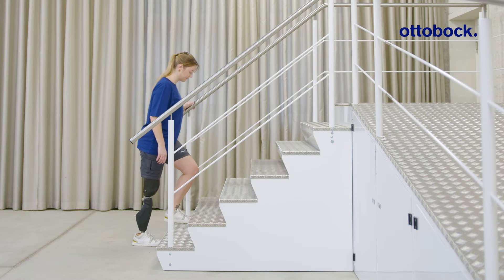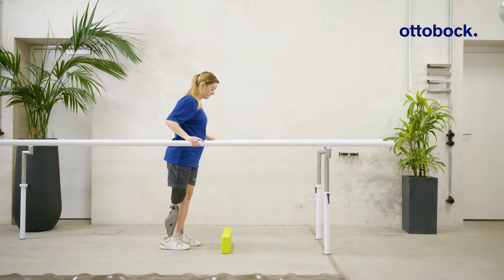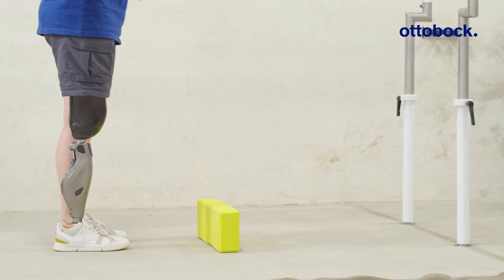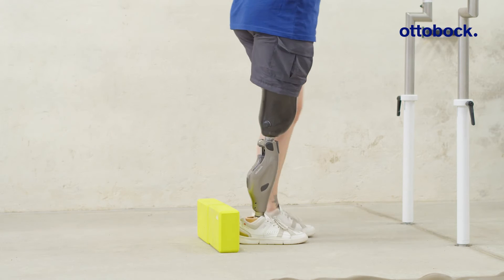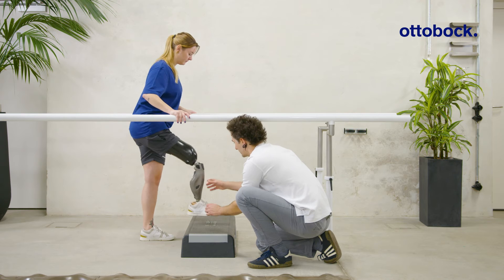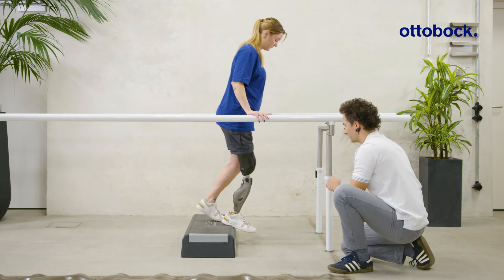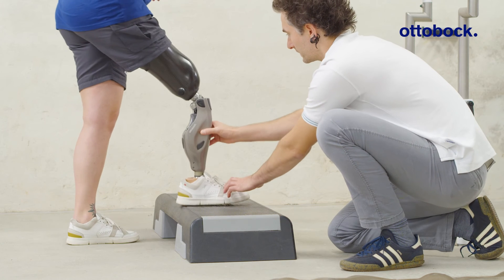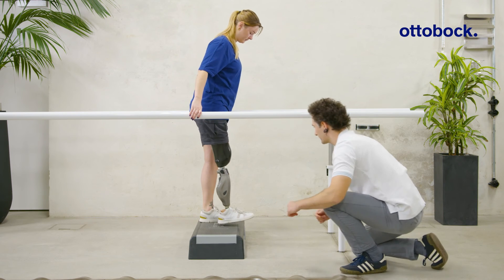Genium X4. Stairs & obstacle function. | Ottobock Professionals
With the Genium X4 it is possible to overcome obstacles and climb stairs alternately. Watch this video to find out how the Stairs and obstacle function works.